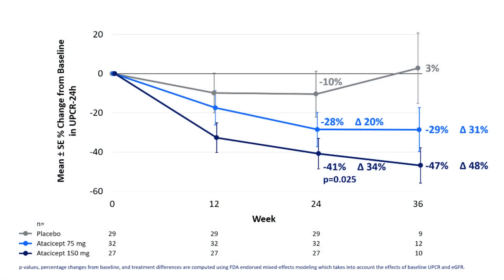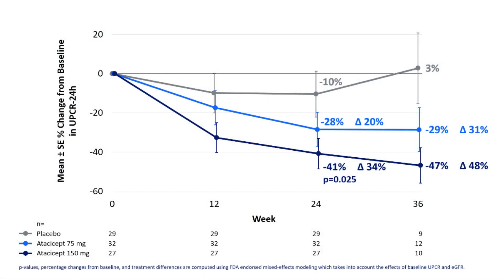Atacicept Shows Promise as IgA Nephropathy Treatment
Jonathan Barratt, PhD, FRCP, Professor of Renal Medicine, University of Leicester, UK, describes the latest results of a phase 2b trial examining atacicept to treat immunoglobulin A (IgA) nephropathy.

IgA nephropathy is a rare kidney disease characterized by build-up of IgA deposits. This buildup causes inflammation and damage to the glomeruli, which in turn causes hematuria and proteinuria. This damage may lead to scarring of the nephrons which progresses slowly over many years. Eventually, IgA nephropathy can lead to end-stage kidney disease.

As Dr. Barratt explains, atacicept is an investigational recombinant fusion protein that binds to the cytokines B lymphocyte stimulator (BlyS) and a proliferation-inducing ligand (APRIL). These cytokines promote B-cell survival and autoantibody production associated with certain autoimmune diseases, including IgA nephropathy. The ORIGIN trial is a multinational, randomized, double-blind, placebo-controlled clinical trial evaluating the efficacy and safety of atacicept in patients with IgAN who continue to have persistent proteinuria and remain at high risk of disease progression despite being on a stable prescribed regimen of RAASi for at least 12 weeks at the highest available/tolerated dose. The objectives of the study are to determine the effect of atacicept on proteinuria and preservation of renal function compared to placebo to determine the appropriate dose for further clinical development. The primary endpoint is the change in proteinuria as evaluated by UPCR at week 24 and the key secondary endpoint is the change in proteinuria as evaluated by UPCR at week 36.
Vera Therapeutics recently announced results from a PP analysis of the ORIGIN trial. In this analysis, the population was defined as patients who had completed treatment according to protocol (n=102), where 14 patients who had protocol violations identified by a blinded third-party CRO were excluded.

In the prespecified per protocol analysis, patients given atacicept 150 mg for 24 weeks achieved a 41% mean reduction in proteinuria versus baseline and a 34% delta versus placebo (p=0.025). With interim data at Week 36, the atacicept 150 mg dose group achieved a 47% mean reduction in proteinuria from baseline and a 48% delta versus placebo.
Safety results indicated that atacicept was generally well-tolerated and were consistent with the previously observed safety profile of atacicept, including a 1% discontinuation rate due to adverse events (AEs) and comparable rates of infection compared to placebo. Serious treatment-emergent AEs were observed in 2% of patients in all atacicept arms and in 9% of patients in the placebo arm.

To learn more about IgA nephropathy and other rare kidney diseases,